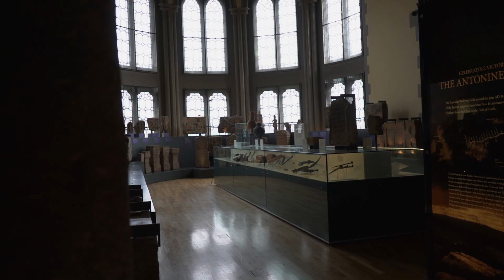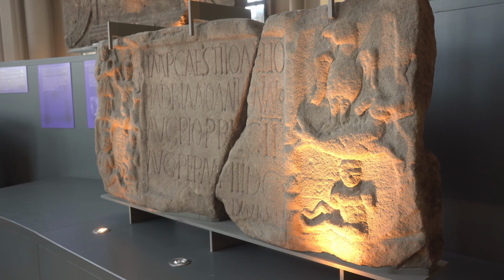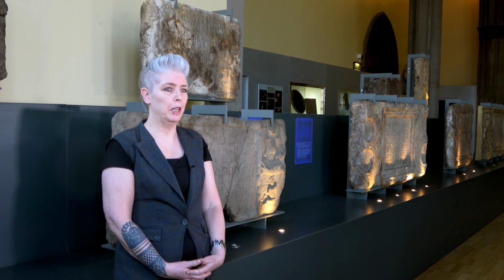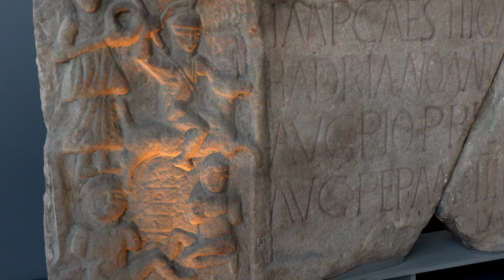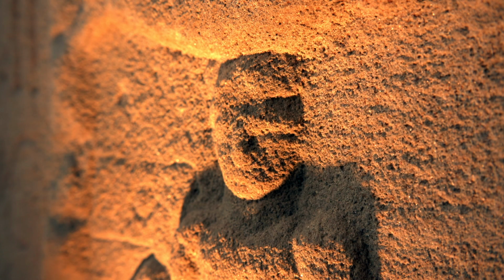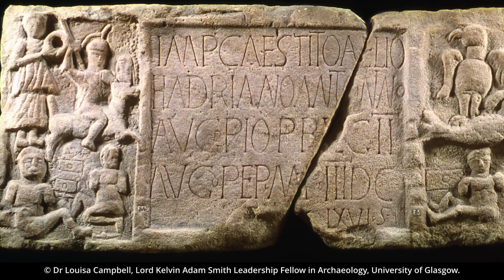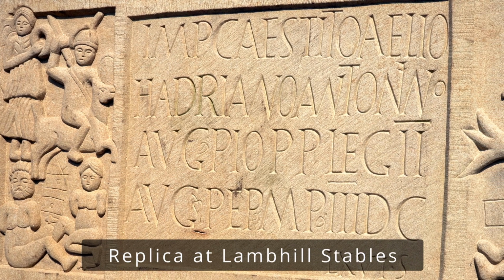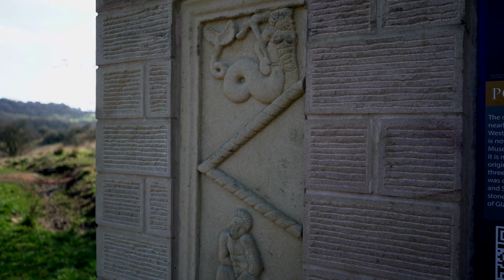Antonine Wall Hunterian Museum and Art Gallery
A short series of films for the University of Edinburgh, Historic Environment Scotland and Antonine Wall World Heritage Site.

About the Antonine Wall:

"From Old Kilpatrick on the west coast to near Bo’ness in the east, the Antonine Wall was around 37 miles (60km) long".

Our Work:

From the Hunterian Museum to Rough Castle, this project explores significant sites along the Antonine Wall. Each location is enhanced by on-site expert commentary, offering a unique perspective. We filmed, edited, and conducted interviews at each site. Additionally, we created an animated map, allowing viewers to follow the narrative geographically.